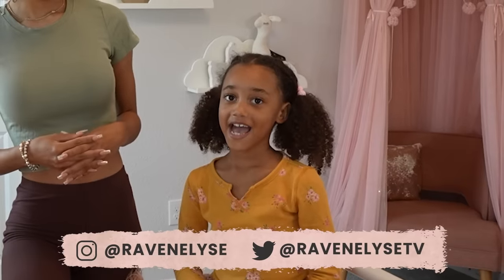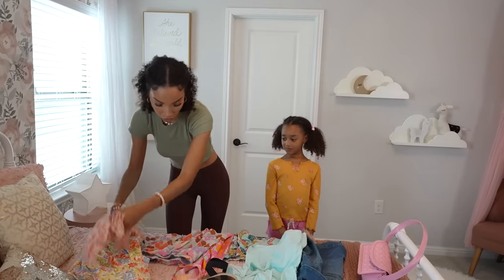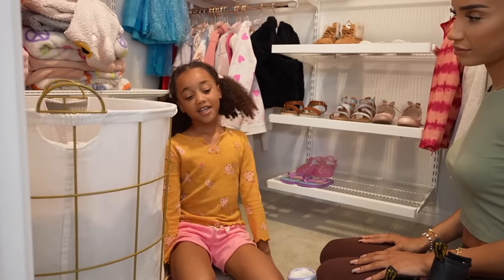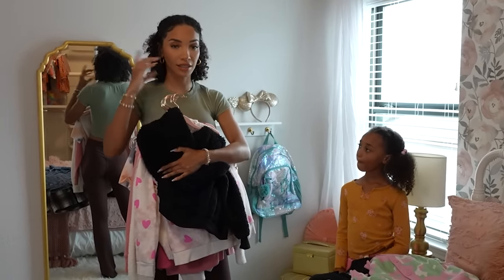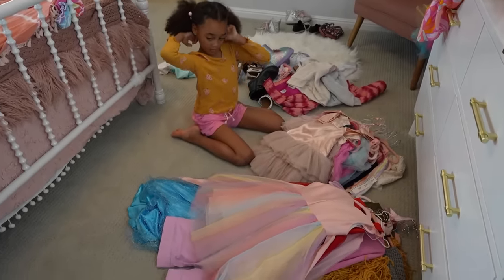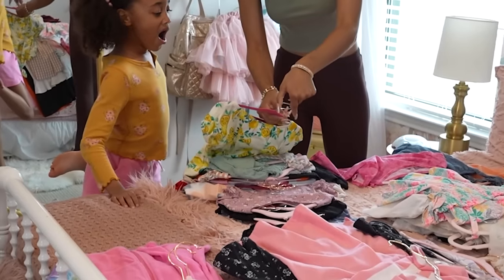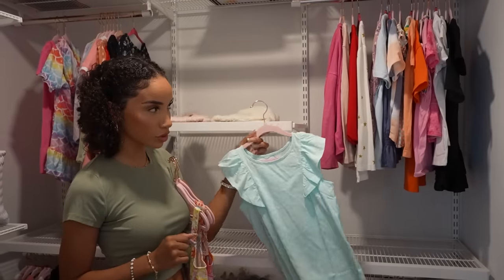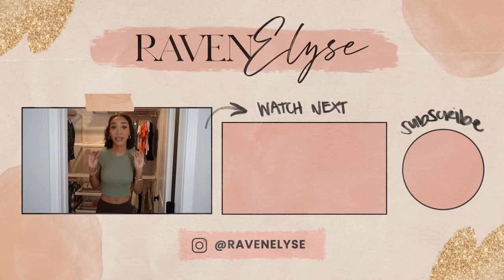Kid’s Closet Declutter & Organization! (Making Room for NEW Summer Clothes)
Keeping your kid's closet functional and neat when they're constantly growing out of things is a challenge! Find the items featured in this video

LOCATION: Texas
BIRTHDAY: September 1993
ETHNICITY: African American
HEIGHT: 5'11
DAUGHTER: Named Ziya, born April 2016